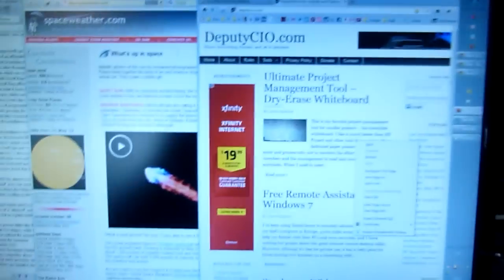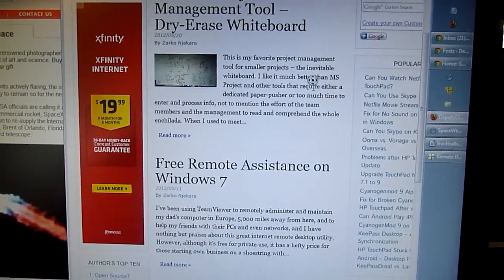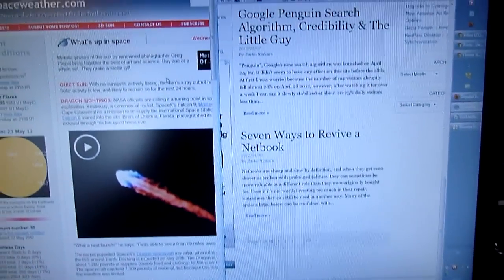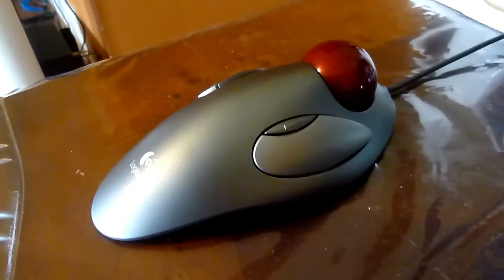Kensington Orbit with Scroll Wheel vs. Logitech Trackman Marble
You can read more in my related article about this comparison of the Logitech Trackman Marble and the Kensington Orbit with Scroll Wheel - affordable trackballs good for both right and left handed, as well as ambidextrous people.